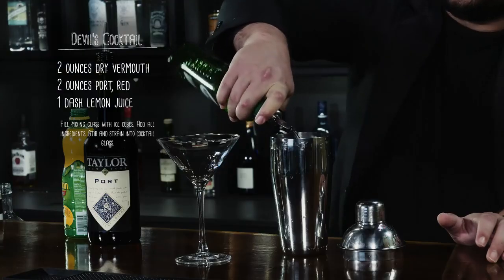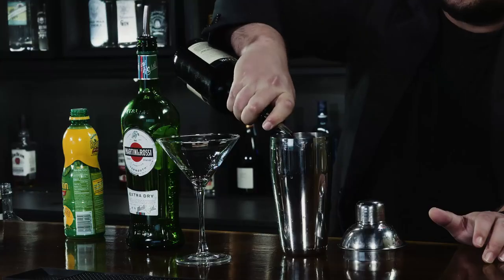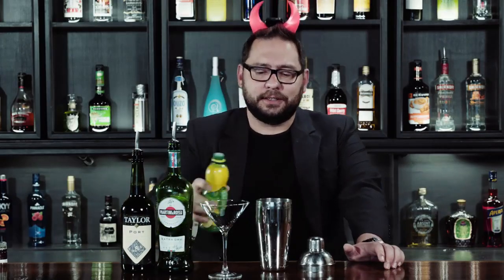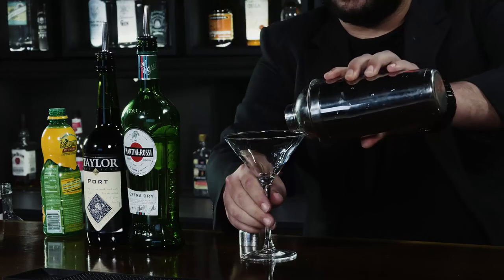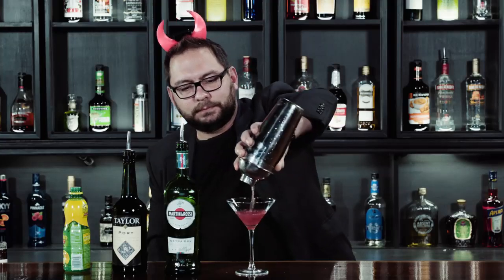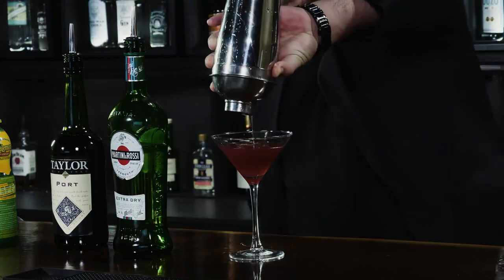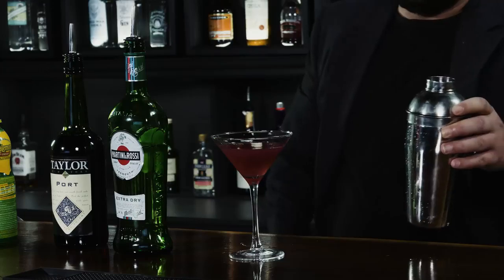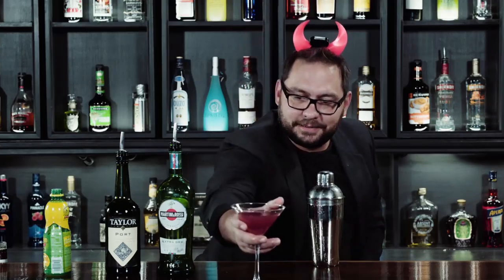Liqr - How to Make a Devil's Cocktail with Lucifer!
👹 Happy Spooky-month! We kick it off with the Devil himself, Lucifer. Let's all listen in as he teaches us how to make a Devil's Cocktail. 🍹🔥

Greetings, fellow thrill-seekers and lovers of all things spooky! As the leaves turn and the nights grow longer, we dive into the chilling season of October with a series of thrilling drink recipes perfect for setting the spooky mood. Today, we’re joined by none other than Lucifer himself, the enigmatic and charismatic Devil, who’s here to share a devilishly delightful concoction—the Devil's Cocktail. This sophisticated drink blends the rich flavors of dry vermouth and port wine, with a dash of lemon juice to add a subtle zing. It’s a cocktail that perfectly captures the essence of the dark and mysterious, making it an ideal choice for Halloween parties, gothic gatherings, or any time you want to embrace the supernatural. So, light a candle, dim the lights, and join Lucifer as he guides us through the making of this hauntingly delicious drink!

📜 What You’ll Learn:
Sinister Mixology: Discover how Lucifer combines his dark charm with mixology skills to create a cocktail that's as elegant as it is eerie.
Balanced Flavors: Learn the art of mixing dry vermouth, port wine, and lemon juice for a drink that’s rich, smooth, and perfectly balanced with a hint of tartness.
Effortless Presentation: Get tips on serving your Devil's Cocktail with a touch of gothic flair, making it perfect for any spooky celebration or sophisticated soirée.
🍹 Devil's Cocktail Recipe:
2 ounces Dry Vermouth: Provides a smooth, herbal base.
2 ounces Port Wine: Adds a rich, sweet depth.
1 dash Lemon Juice: Brings a subtle, citrusy brightness.
👨‍🍳 Mixing Instructions:
Prepare Your Mixing Glass: Fill a mixing glass with ice cubes to chill the ingredients thoroughly.
Combine Ingredients: Add the dry vermouth, port wine, and a dash of lemon juice to the mixing glass.
Stir and Chill: Stir the mixture gently to blend the flavors and chill the drink.
Strain and Serve: Strain the mixture into a cocktail glass for a sleek and elegant presentation.
Optional Garnish: For an extra touch of the dark and mysterious, garnish with a twist of lemon peel or a maraschino cherry.
Extra Spooky Tip:
For a truly devilish presentation, serve your Devil's Cocktail in a dark, gothic-inspired glass or add a drop of red food coloring for a blood-red effect. It’s the perfect way to enhance the eerie vibe and delight your guests!

👇 Share Your Spooky Ideas!
Got a favorite Halloween-themed drink or a character you’d love to see mix it up? Drop your ideas and requests in the comments below!

🚨 Sip Responsibly!
Lucifer reminds everyone to enjoy their Devil's Cocktails responsibly. Let’s keep the spooky fun safe and enjoyable for all.

Let’s keep the chills and flavors rolling, one devilish cocktail at a time! 🥂👹